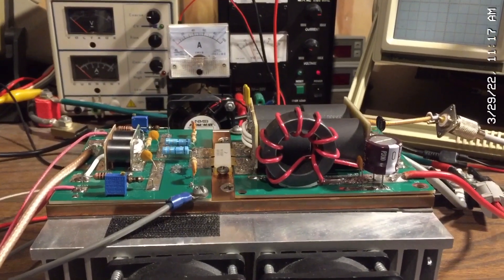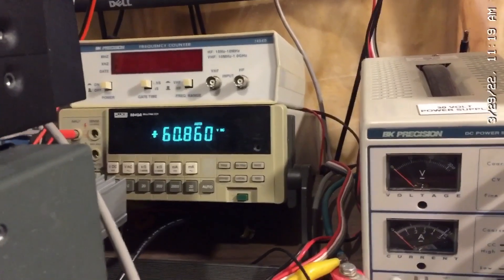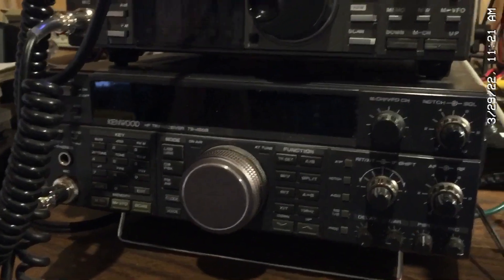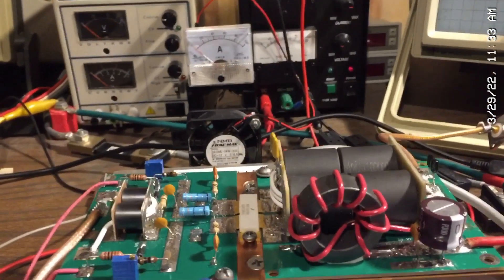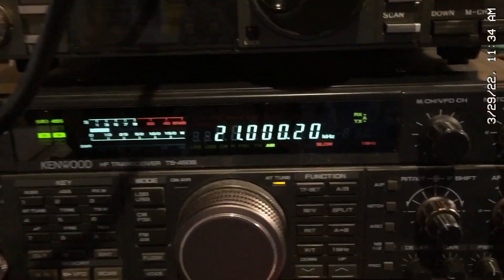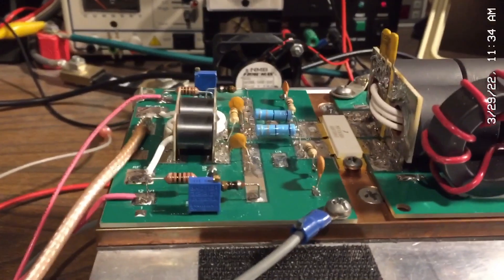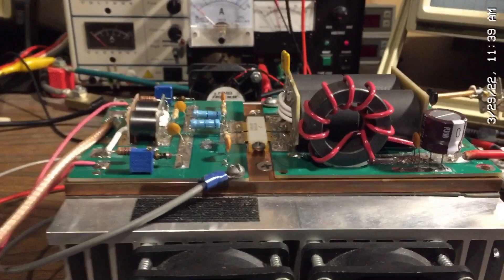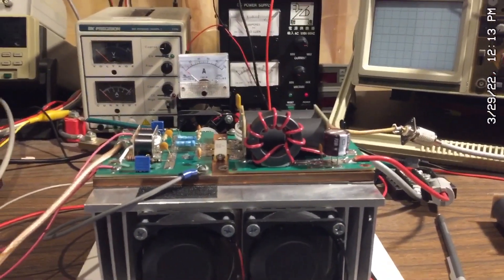New 65 Volt LDMOS RF Board (MRFX1K80H)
This video introduces my new 65 volt LDMOS RF Board. It used an NXP MRFX1K80H LDMOS Transistor and features a newly design broadband output transformer which saves cost. The board is designed to operate across the entire HF band from 160 to 10 meters.